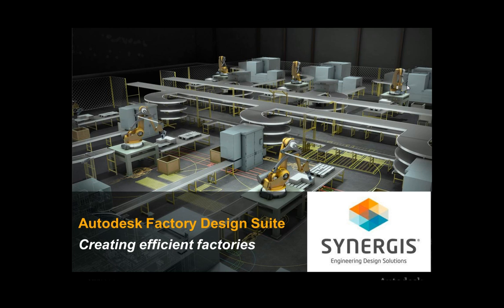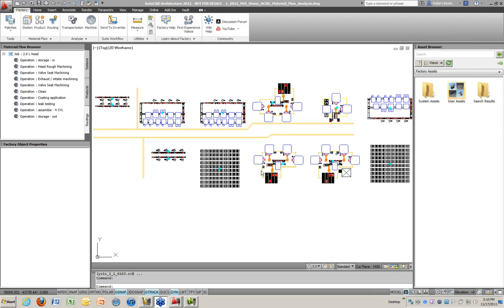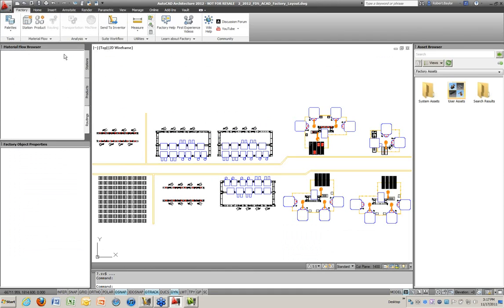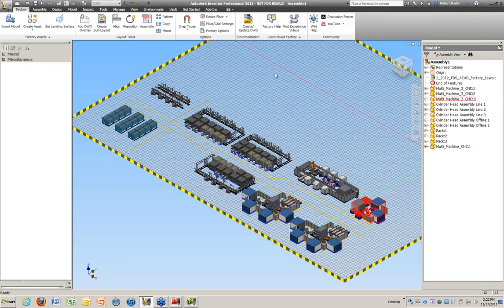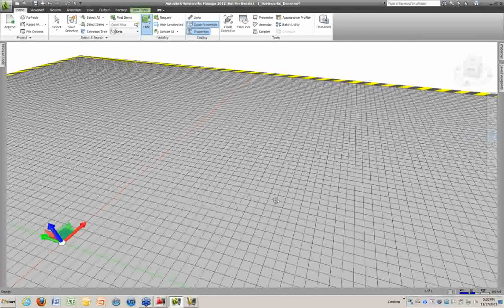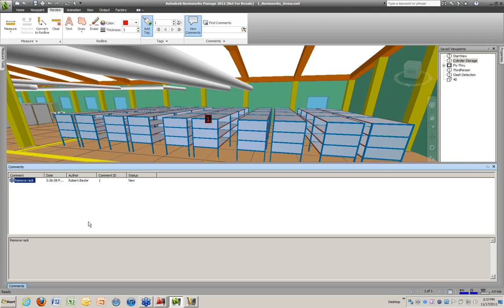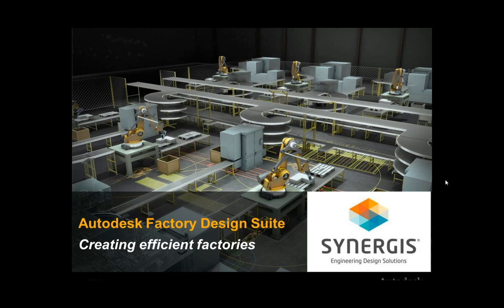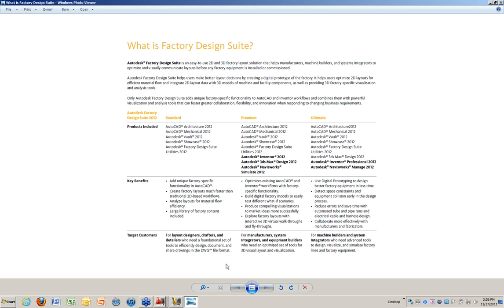3D Factory Design Manufacturing - Live Webcast - 11-17-2011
3D Factory Design Manufacturing - Live Webcast - 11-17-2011